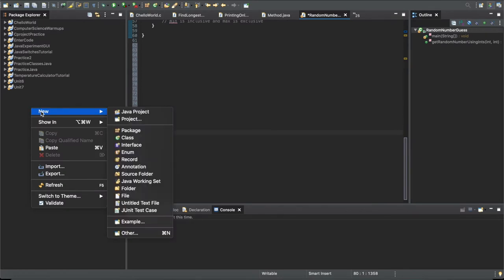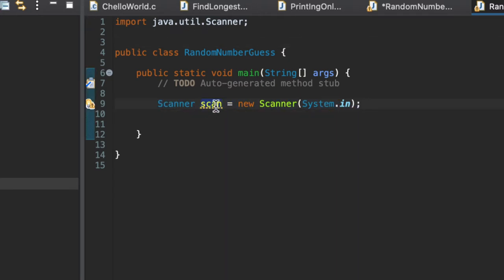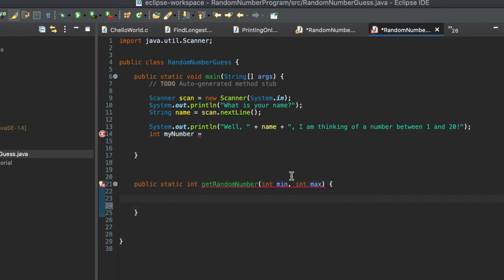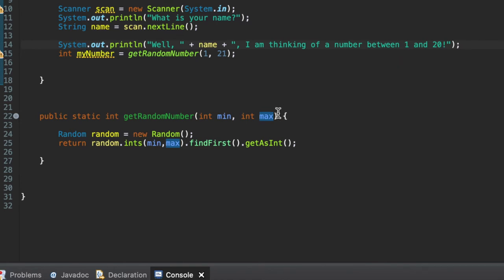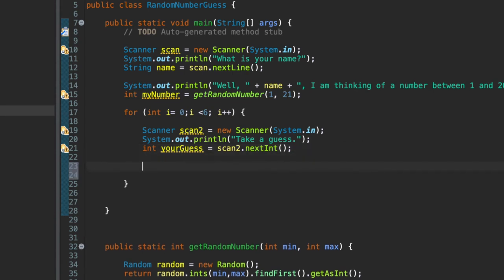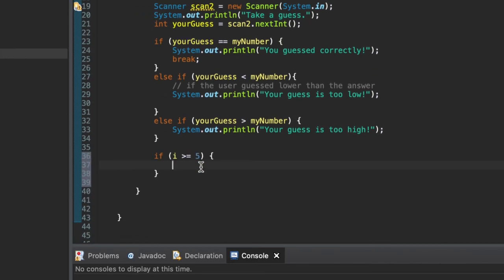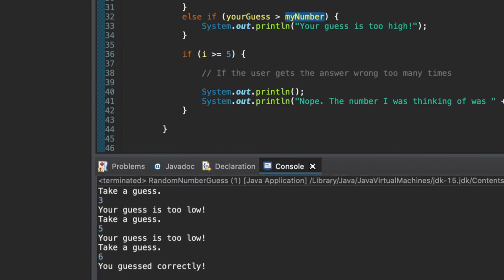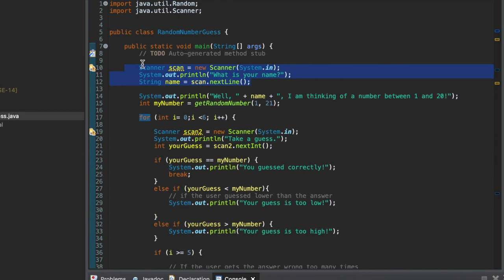Making a simple Java Program - Random Number Generator (Guess The Number game!)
Making a simple Java program! I show how to generate a random number in between a certain range, and create simple for loops and if-statements to make a cool game where you have to guess the secret number! Hopefully this helps you aspiring programmers out!

Skype: rafa.v35